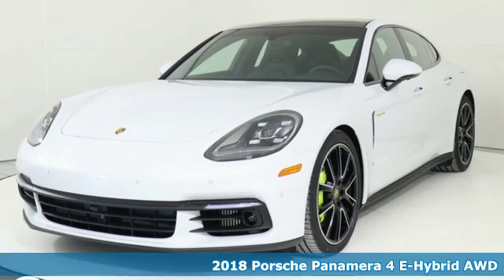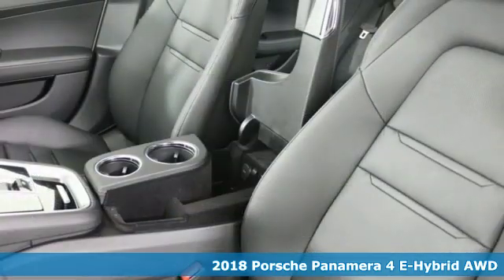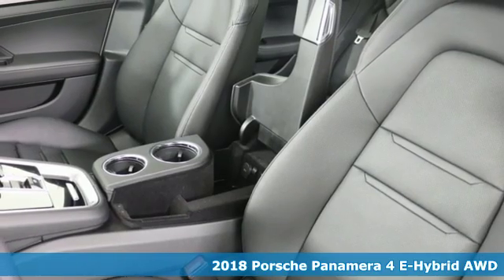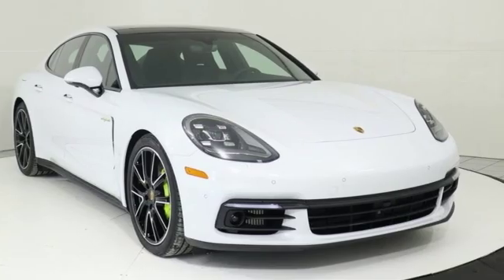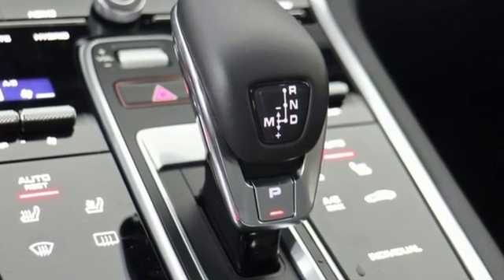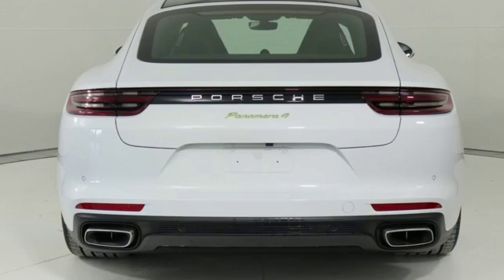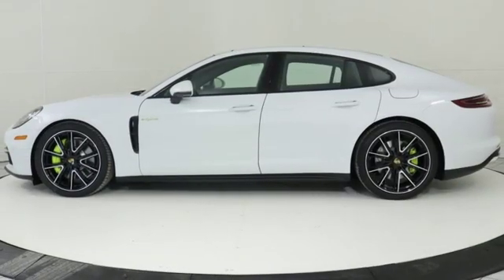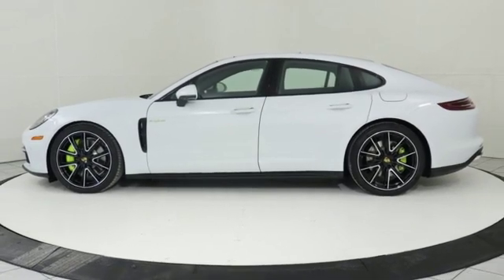New 2018 Porsche Panamera Silver Spring MD Washington DC, MD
Year: 2018
Make: Porsche
Model: Panamera
Trim: Hybrid
Engine: V6
Transmission: 8-Speed Automatic
Stock #: P80206
VIN: WP0AE2A70JL177970

Address:
3141 Automobile Boulevard